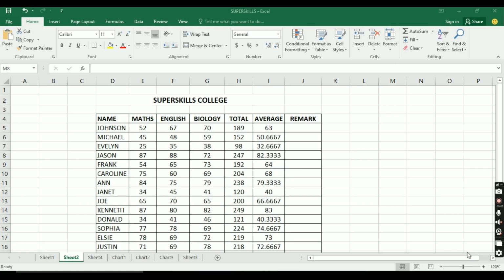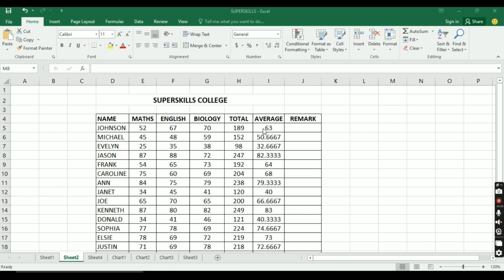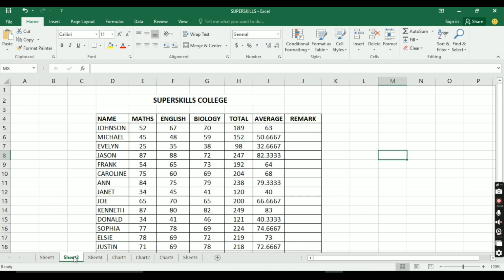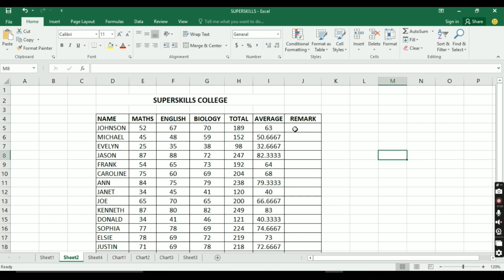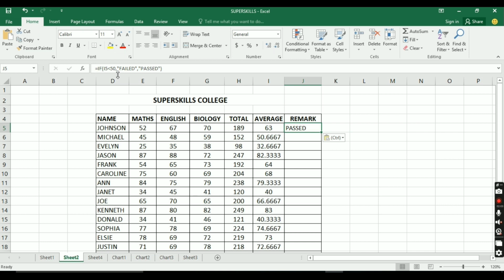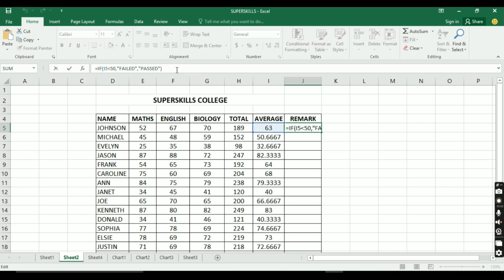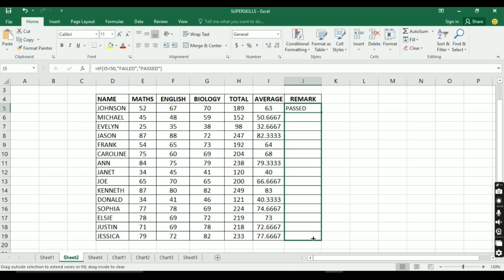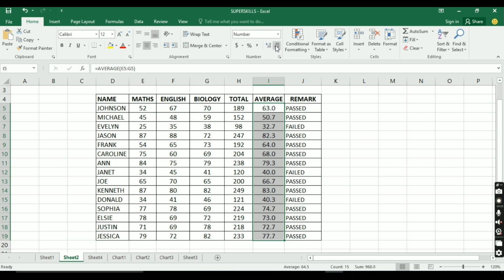HOW TO USE THE IF FUNCTION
This video will show you how to use the IF logical function in Microsoft Excel